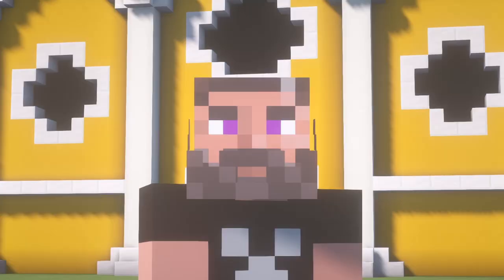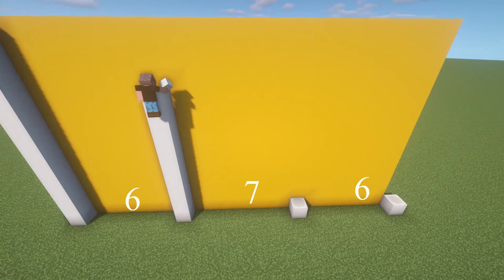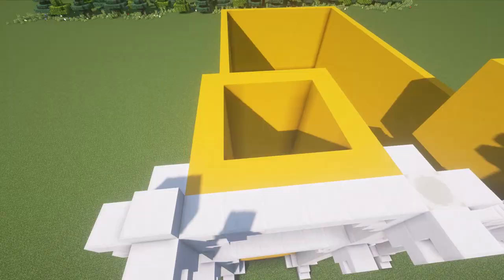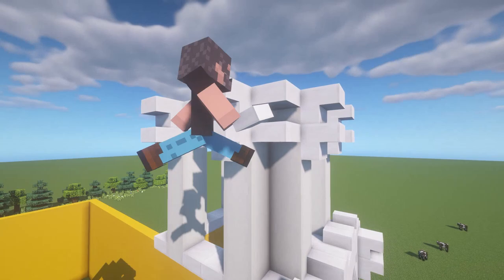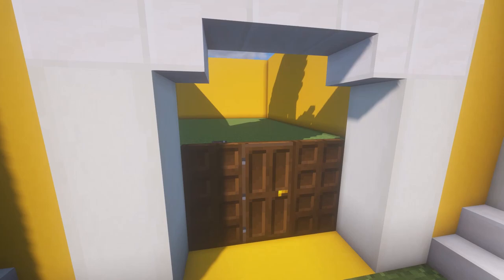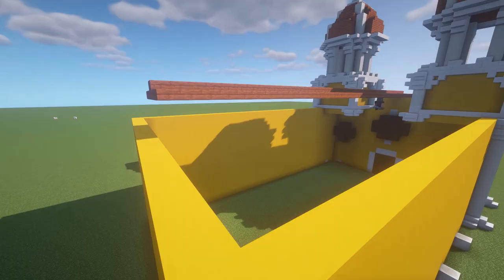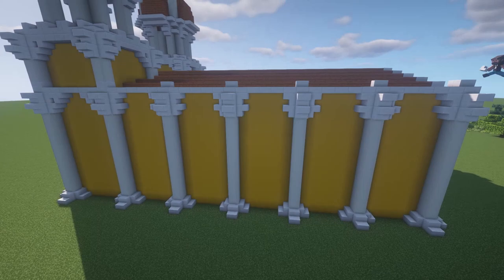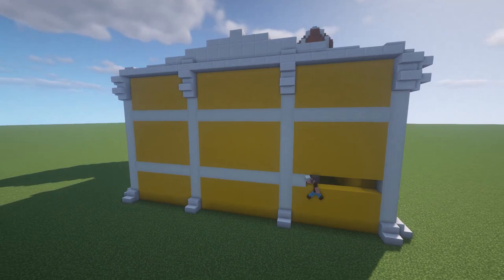How to Build a Spanish Cathedral in Minecraft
Call it a church, a chapel, or a cathedral, but that is the theme of this week's build tutorial. This design was inspired by a variety of different building styles, including Spanish, Iberian, Caribbean, and South American. This build uses yellow concrete, quartz, bone blocks, acacia wood, and dark oak door and trapdoors.